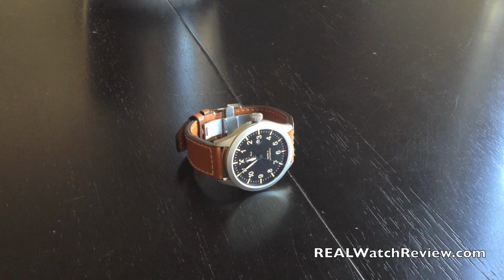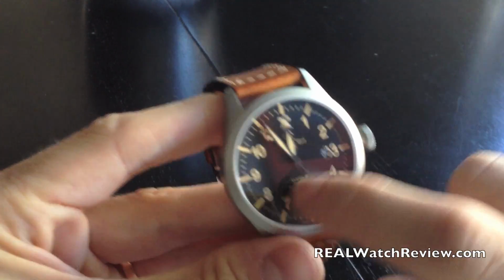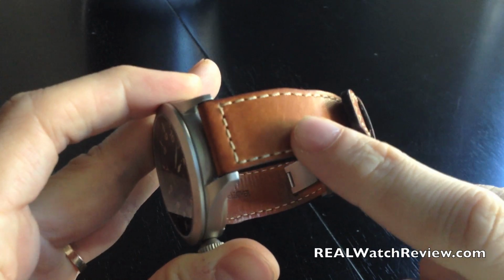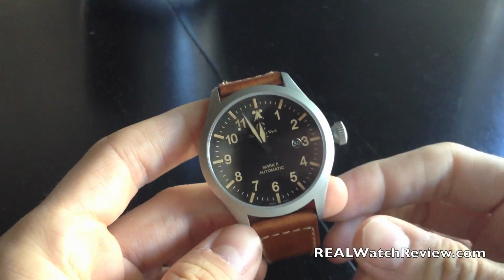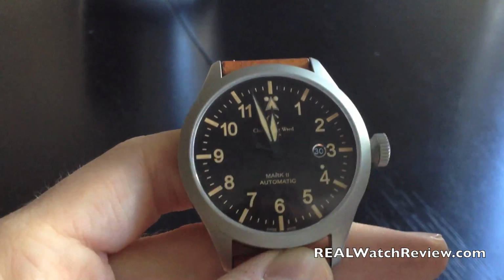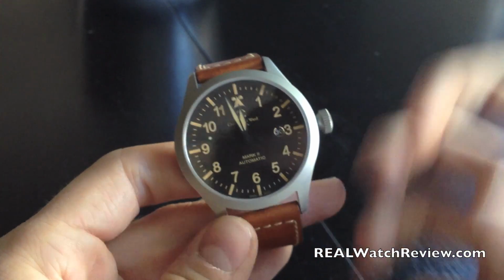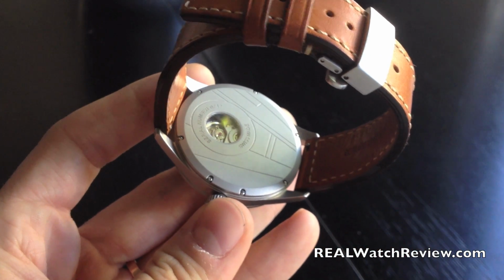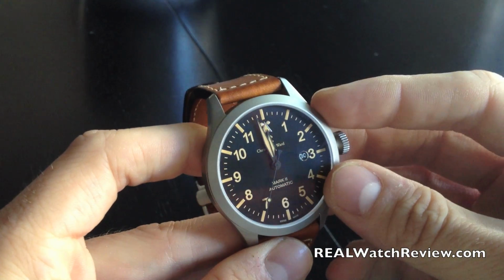Christopher Ward C8 Pilot MKII Vintage Edition Final Review